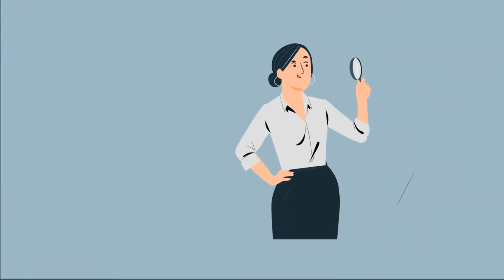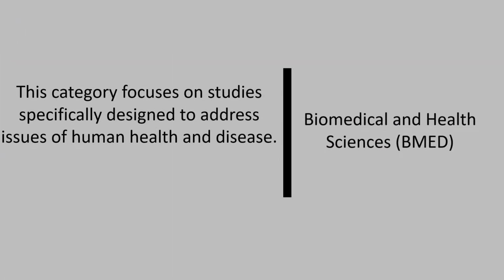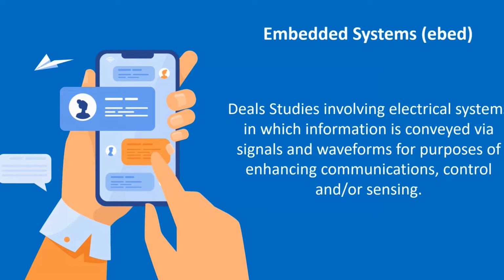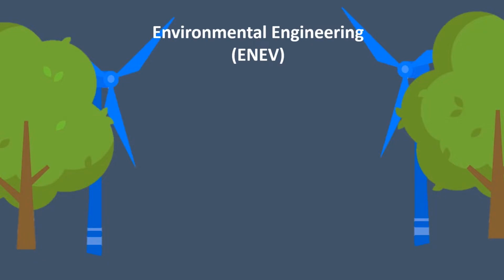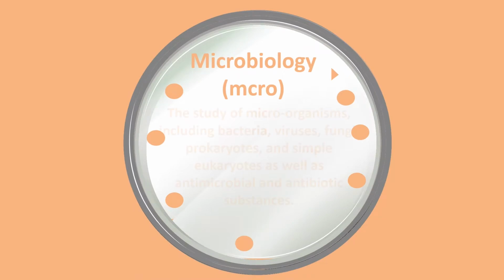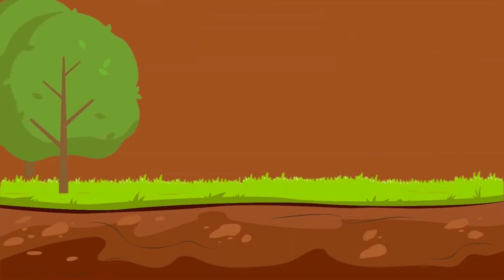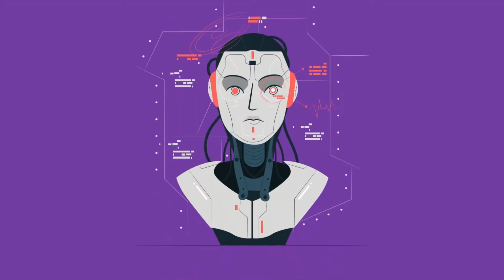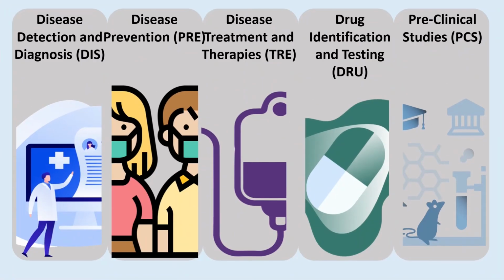Intel ISEF Research Categories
Scientific Investigation Reporting (Group 5)

Members:
Cabrera Ryan Andrei
Charizza Dolfo
Jasmine Rayne Evangelista Mallari
Rhenier Ruiz Gustilo
Ronaldo Torres
Wendell Diaz Cabuello